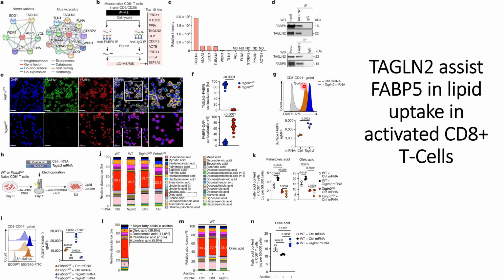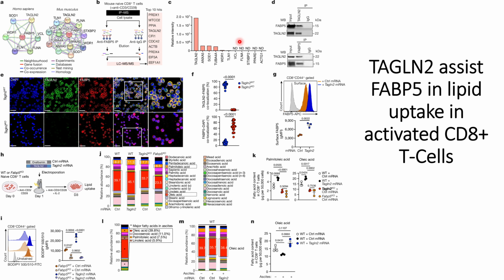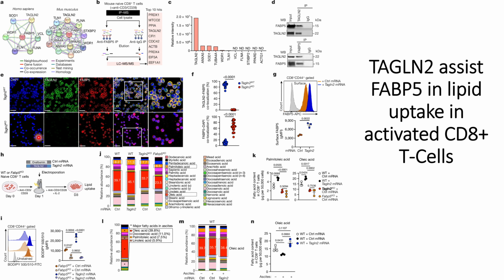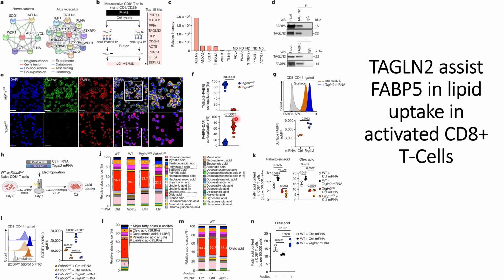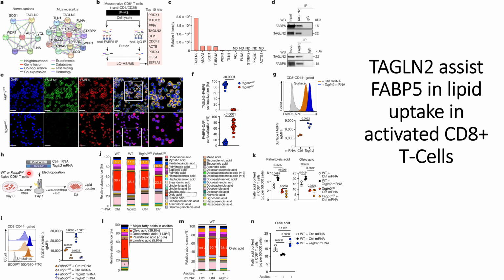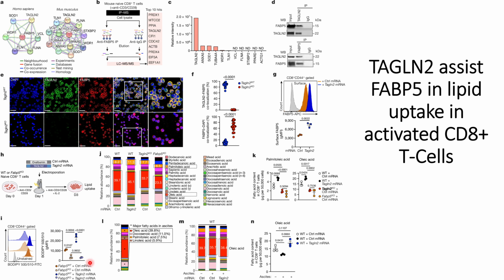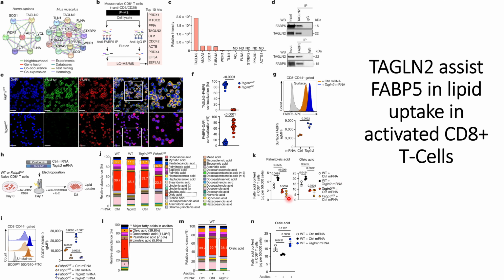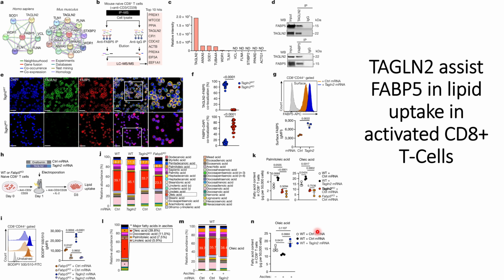TAGLN2 assists FABP5 in activated CD8+Tcells for lipid uptake in ovarian cancer condition Code: 712